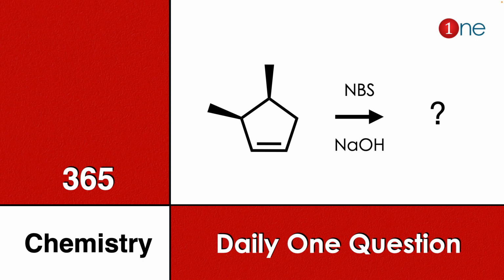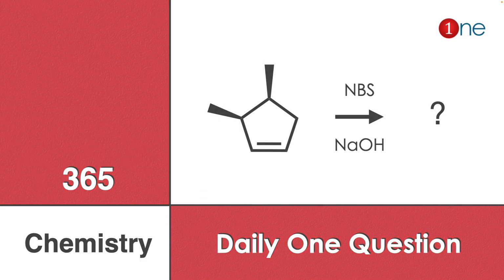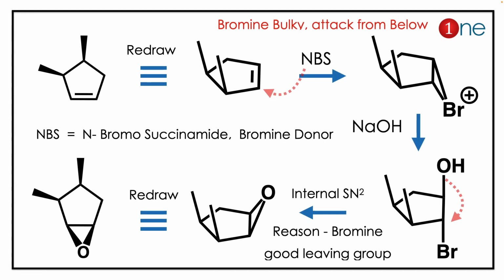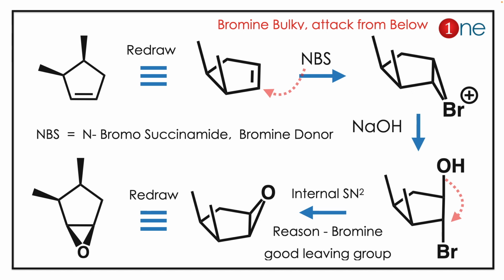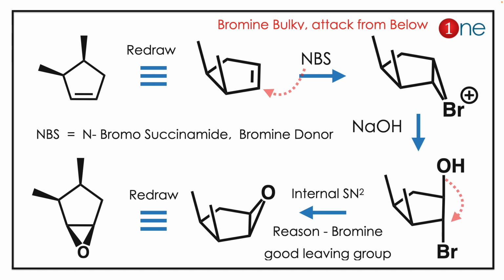Internal SN2 | NBS | Organic Chemistry | 365 Chemistry | Problem | question | solved | Solution